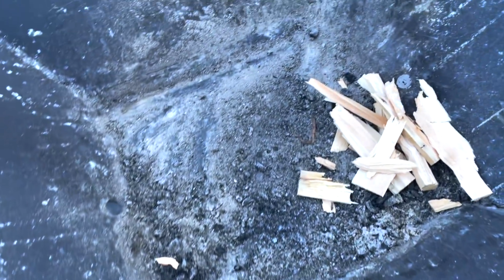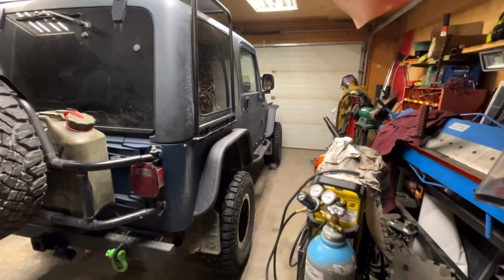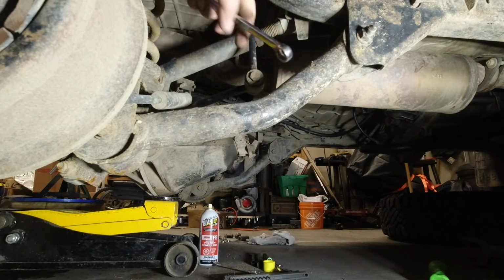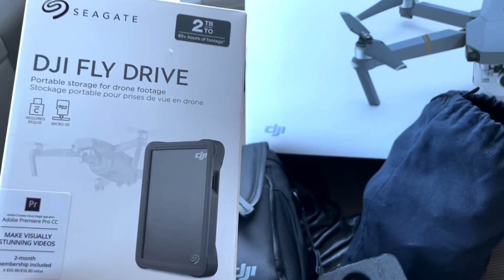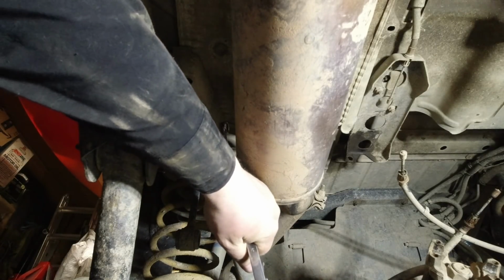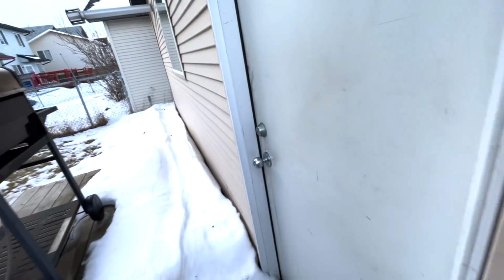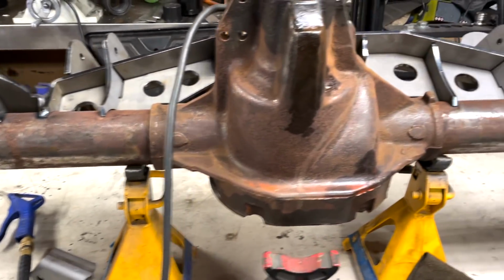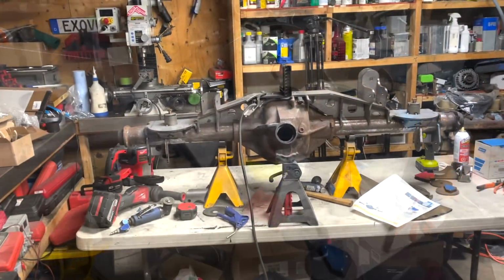This Needs to be Done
Angle Finder
In Canada Digital Angle Finder

 It's been a few weeks since I did anything in the garage, I needed to take a much needed break.  Sometime you just need to step back and collect your thoughts.  However I  need to get the ford 8.8 Artec truss kit fitted up and test fitted under the jeep.  However removing the old axle was quite the chore to get out.  It's been a few years since I had to do anything the control arm bolts and they weren't coming out at all.  it was quite the struggle.